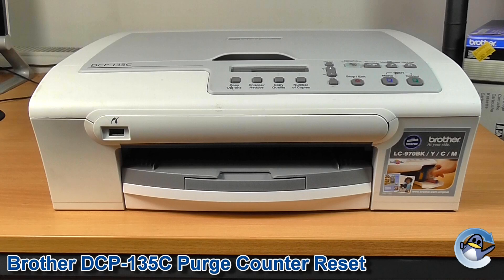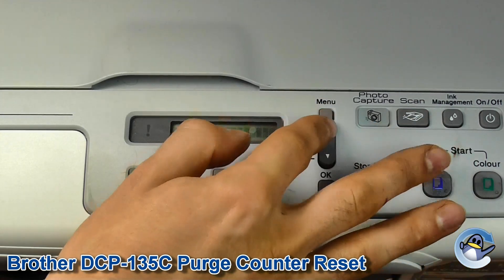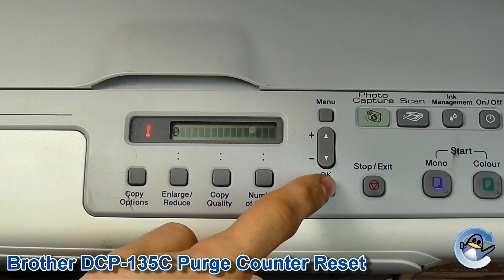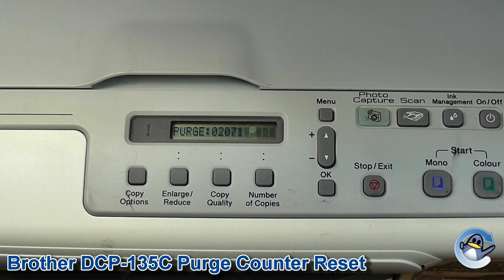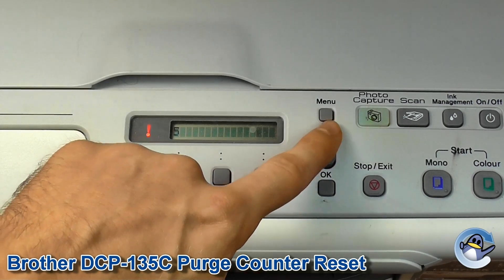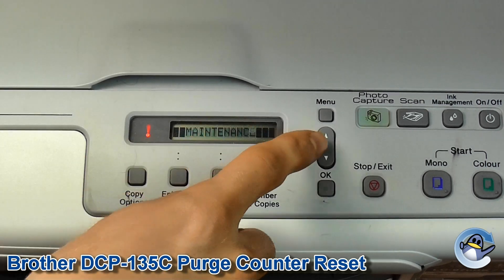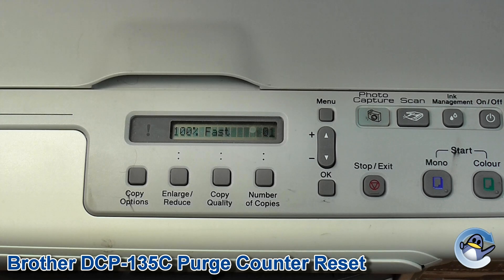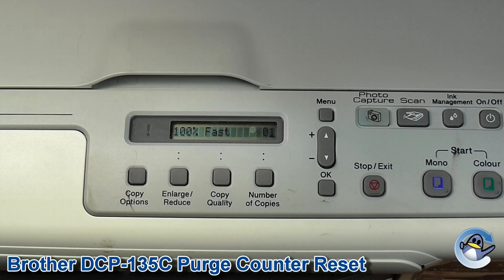Brother DCP-135C: How to Reset Purge Counter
In this tutorial we show you how to reset the purge counter on a Brother DCP-135C. This is commonly used to resolve 'Error 46' or the 'Unable to Clean' error on these inkjet printers...